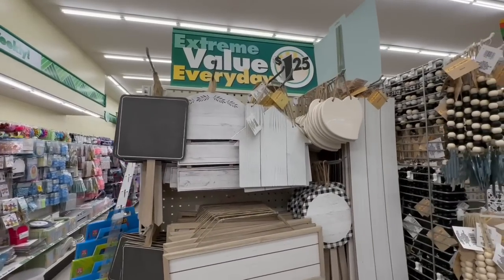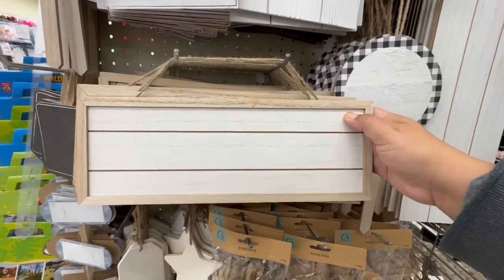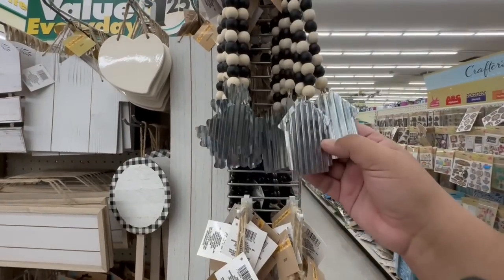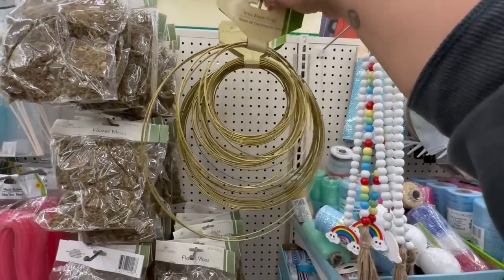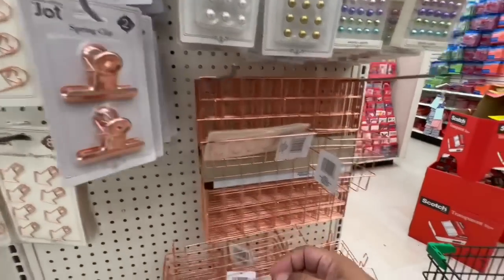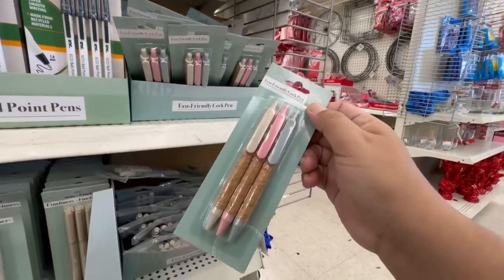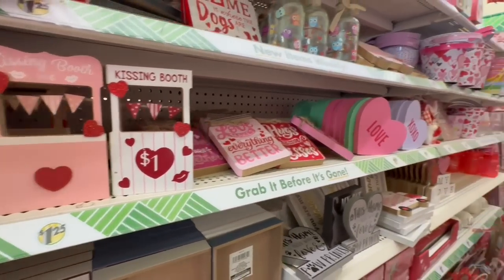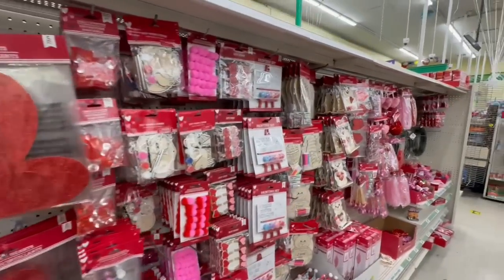CALLING CRAFTERS! Dollar Tree 2023 Crafters Square is HERE! - End Finds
Lets do a shop with me at Dollar Tree focusing on the brand new Crafter Square collection and office organizing. These are high-end dollar tree finds for $1.25 This is my first official walk-through of 2023 Hope you enjoy this Dollar tree shop with me, definitely lots of new finds at my local dollar tree for Crafters Square. *BRAND NEW* DOLLAR TREE HAUL | $1.25 JACKPOT FINDS  Dollar Tree  ~  2023 Crafters Square Collection  ~  New Dollar Tree Organizing High-End Finds 1/10/2023

SWAY F.

Thank you to all of you for tuning in each week and supporting my content, you are all beautiful Queen of the 99 and Queen of the Dollar Tree Stay Blessed. And don't forget to, Do The 99!